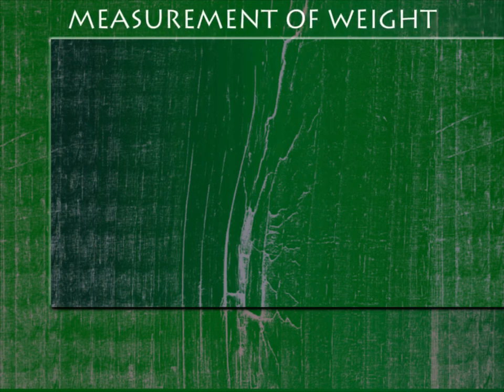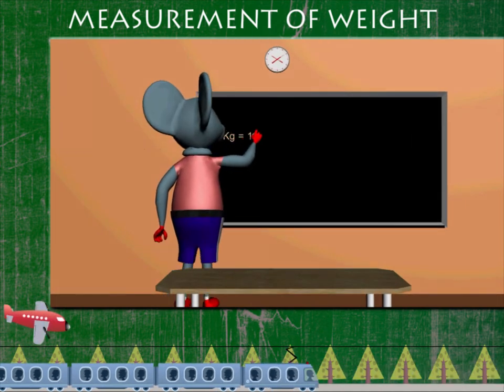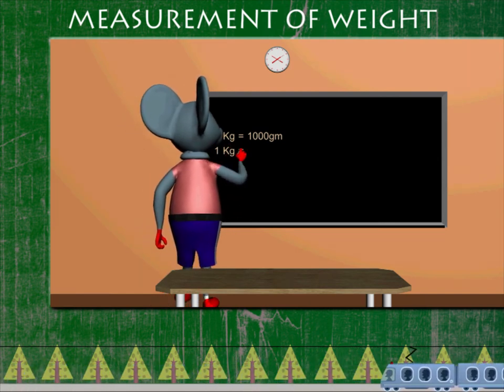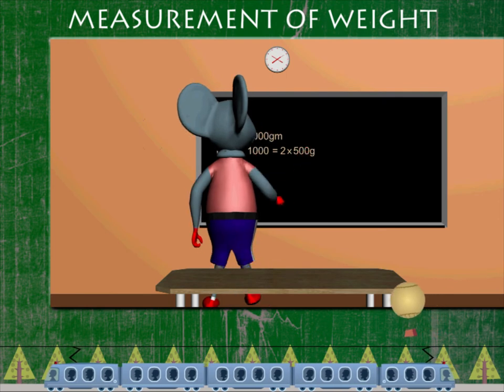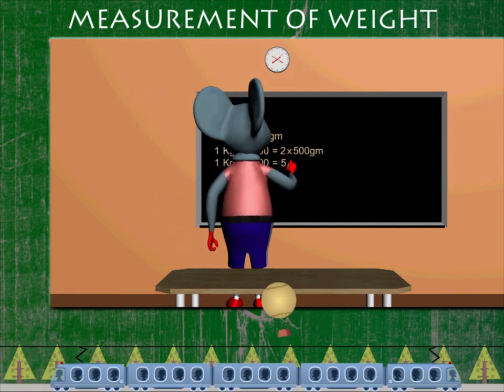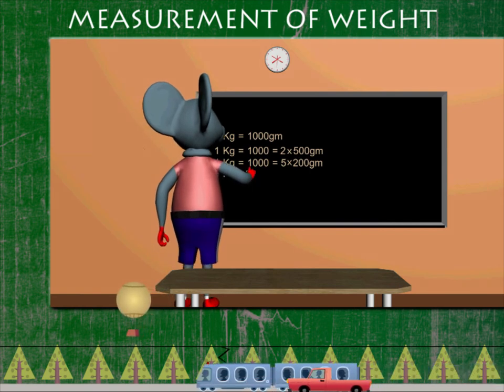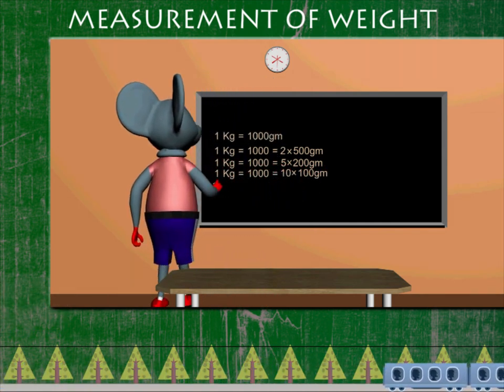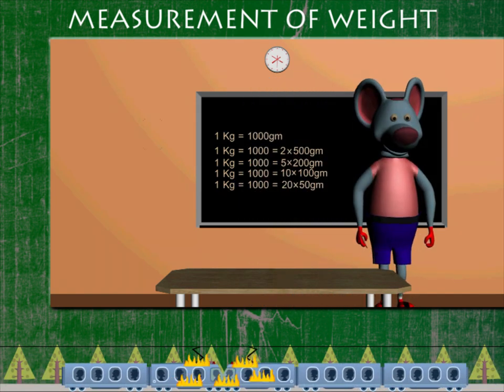Measurement of weight U-8 class.4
TOPIC  : MATHS (MEASUREMENT OF WEIGHT U-8)
CLASS : 4
 BY        :  DIGI NATURE